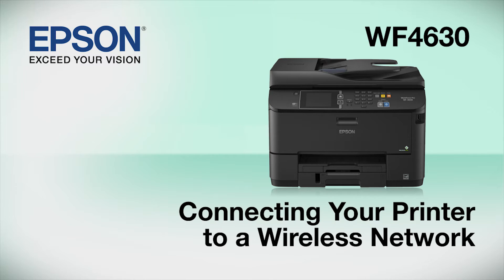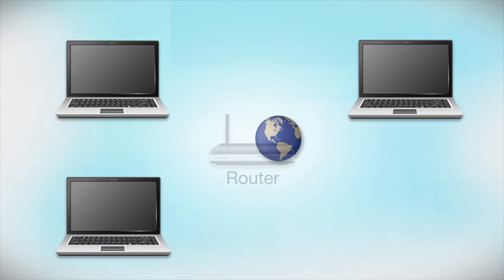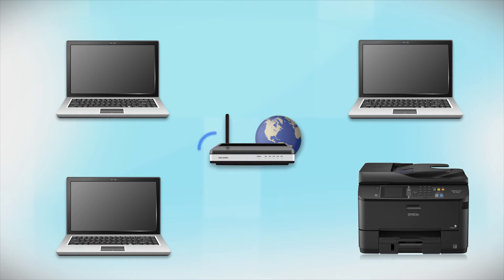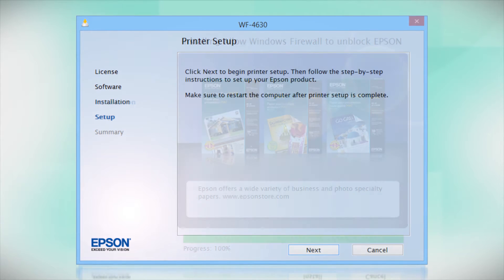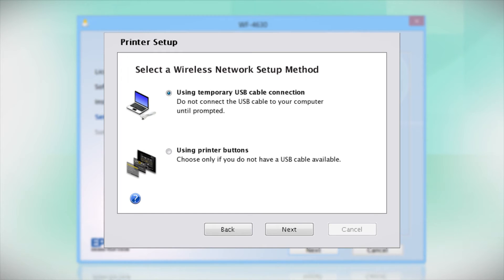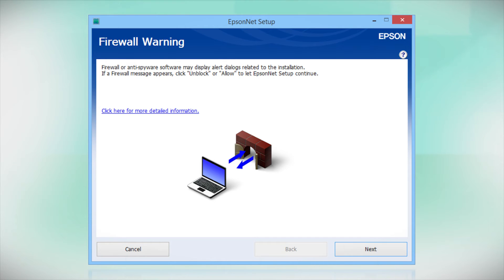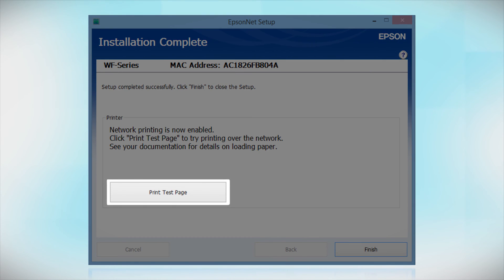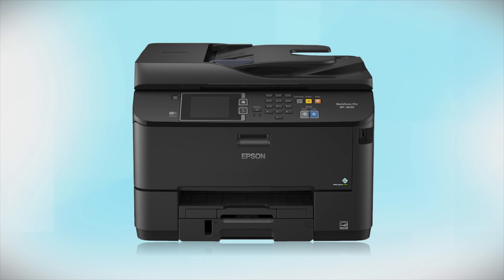Epson WorkForce Pro WF-4630 | Wireless Setup Using a Temporary USB Connection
Follow these steps to wirelessly set up your Epson WorkForce WF-4630 using a temporary USB connection. Questions?